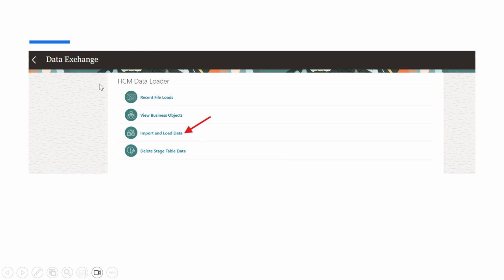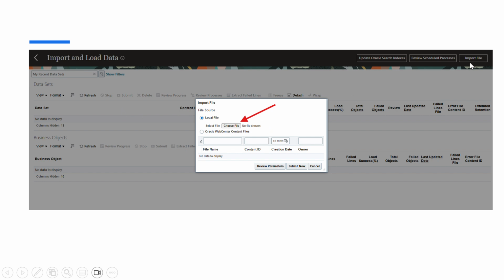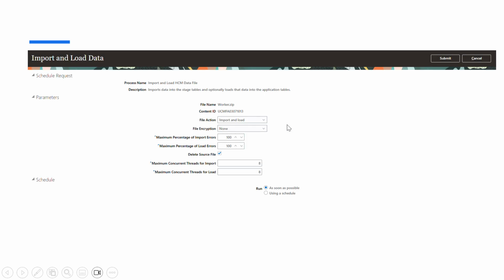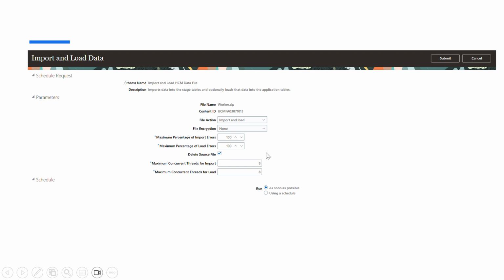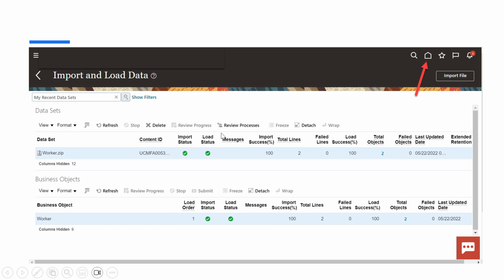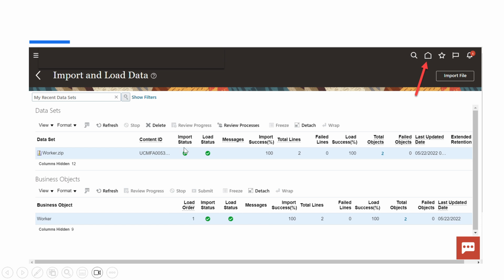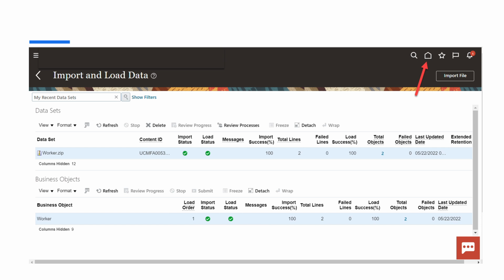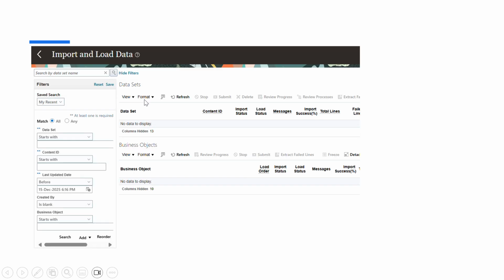5 HDL Import and Load Data Page